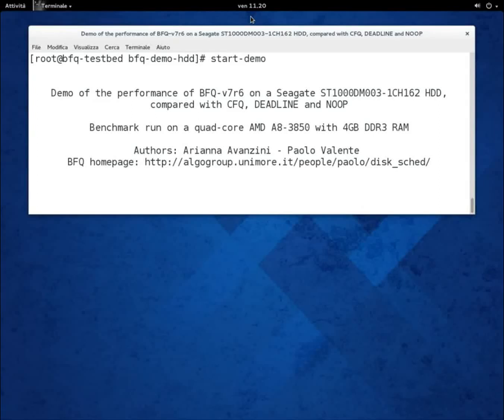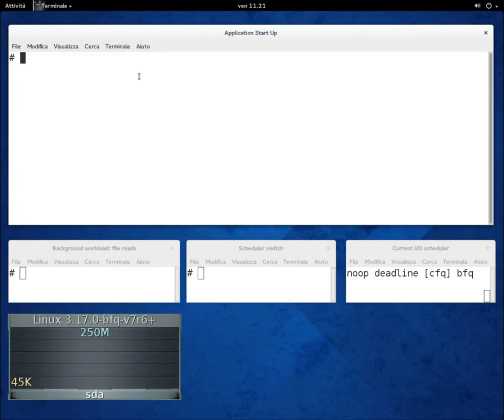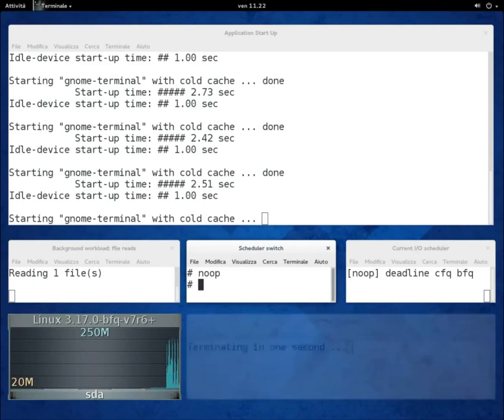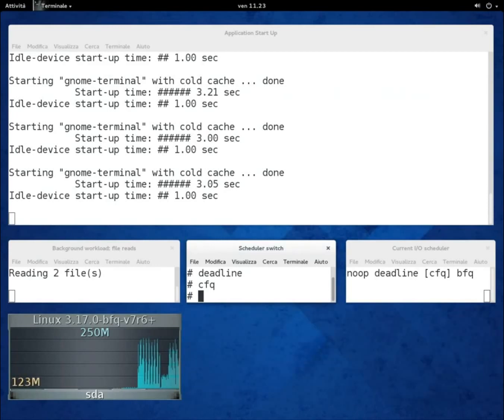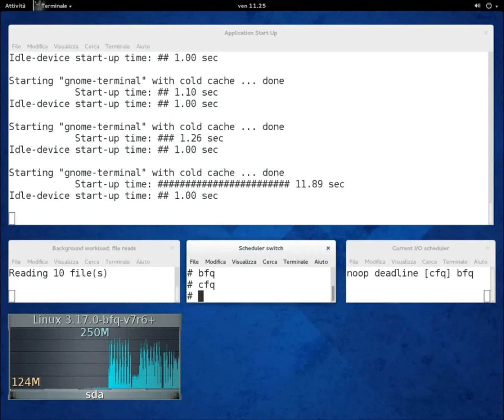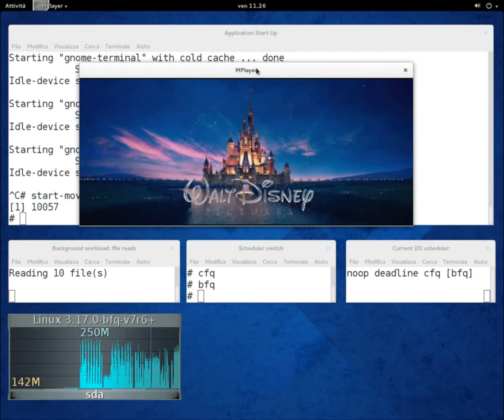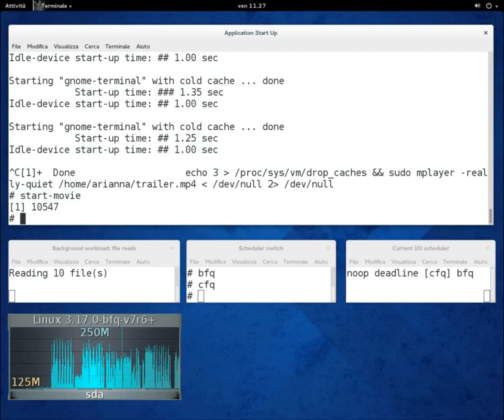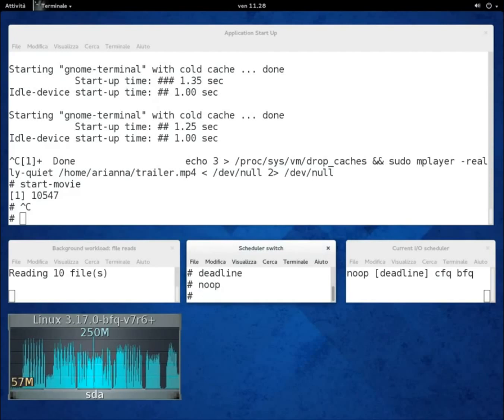BFQ-v7r6 versus CFQ, DEADLINE and NOOP on an HDD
This demo compares BFQ-v7r6 with CFQ, DEADLINE and NOOP, on an HDD, and in terms of responsiveness, latency for soft real-time applications and throughput.

In particular, this demo is an updated version of my old demo:
in which BFQ was compared only with CFQ.